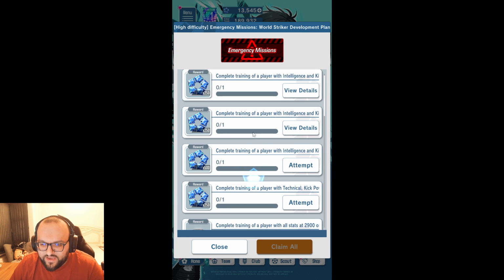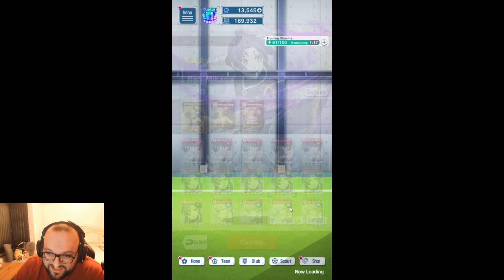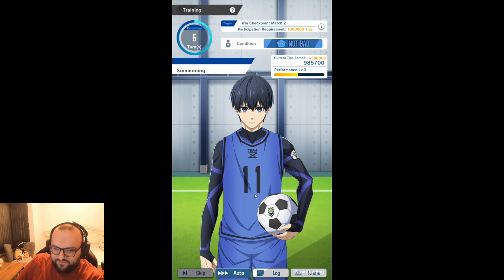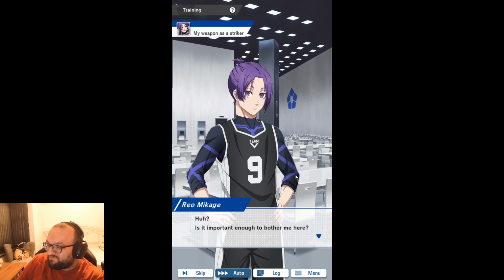BLUE LOCK PWC - Training Free Isagi Attempt 1 Road to 40k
Guide to training on BLUE LOCK Project: World Champion